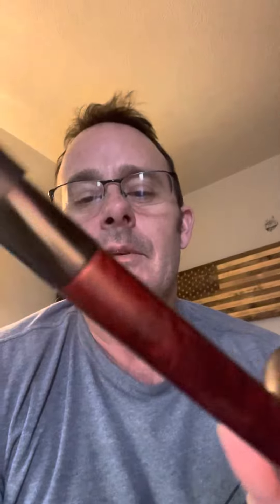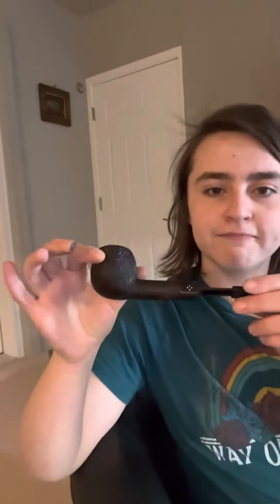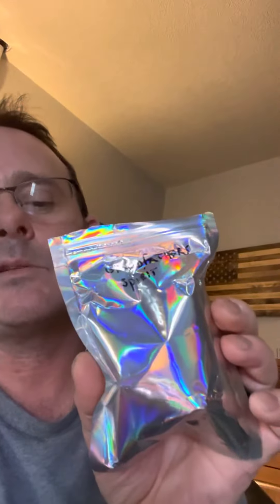Breaking in some estates